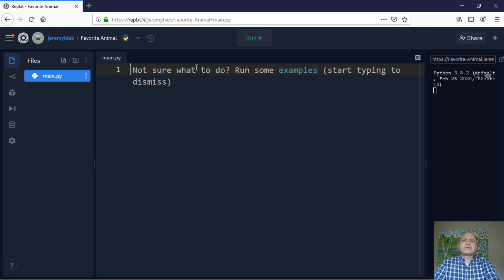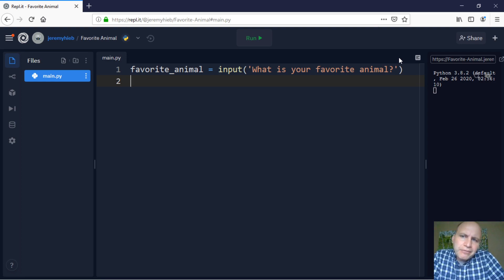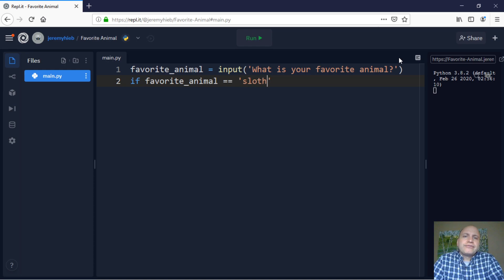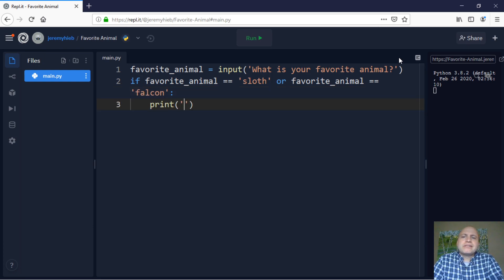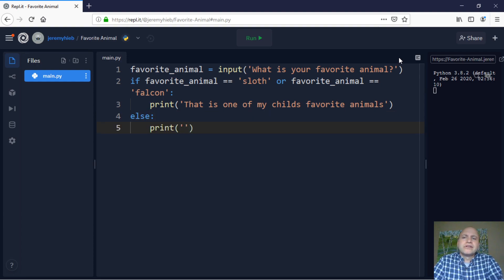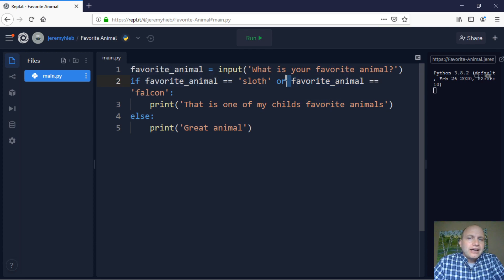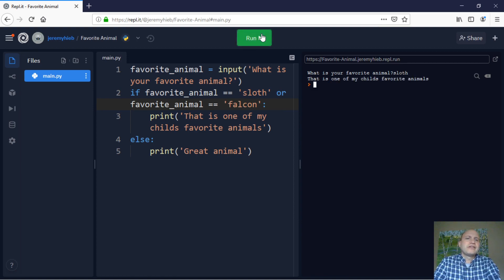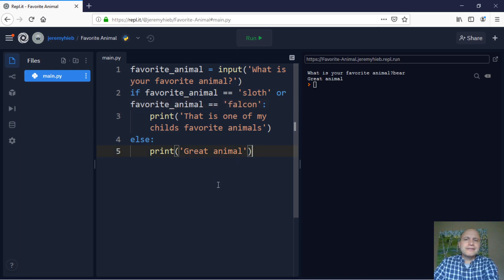Using 'or' with Python